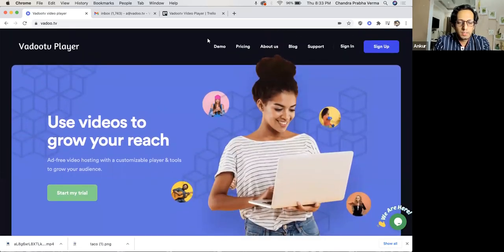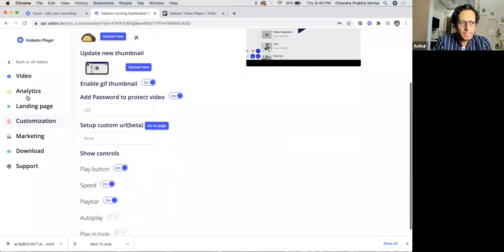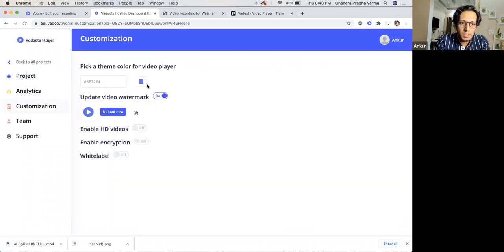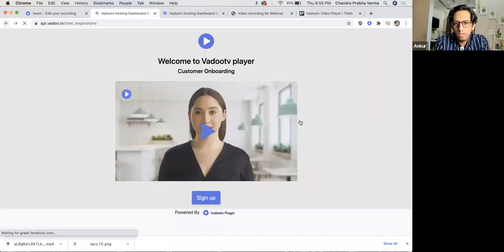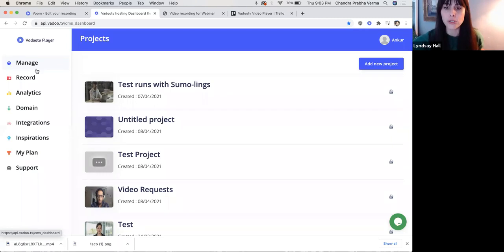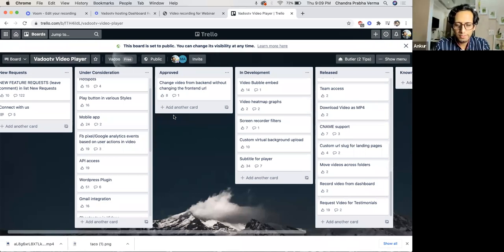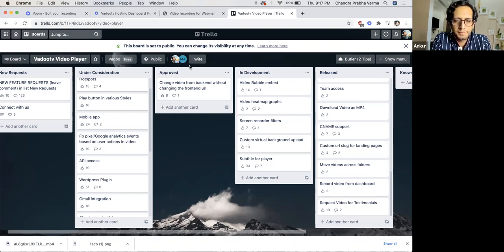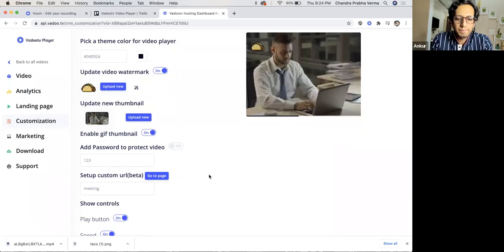Grow your reach with ad-free video hosting on high-speed, secure servers with Vadootv Player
Vadootv Player is an ad-free video hosting platform with a customizable player and tools to help grow your audience.

In this webinar, we will sit down with the founders of Vadootv Player to show you how to record or host your ad-free videos on a secured cloud and deliver through high-speed CDNs. Customize the player to match your brand, collect leads, and add CTAs to improve conversions. This is a great alternative to Vidyard and Loom.